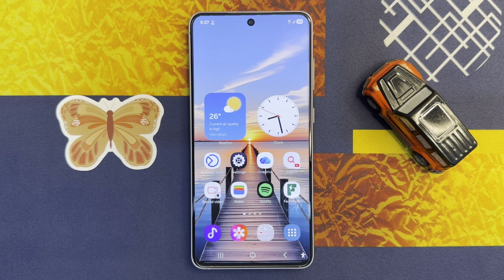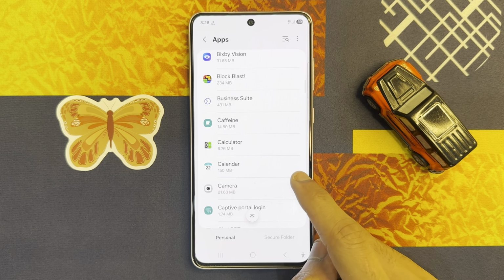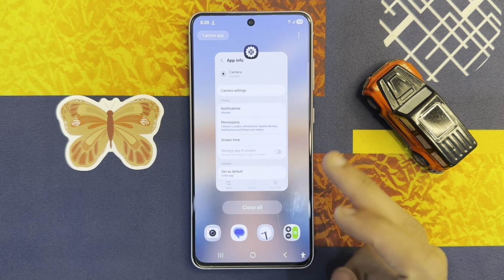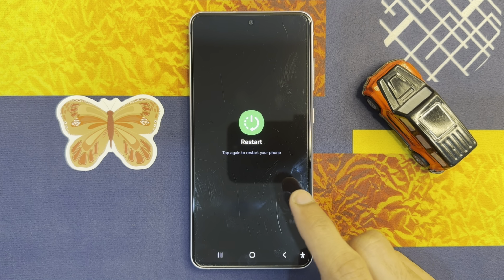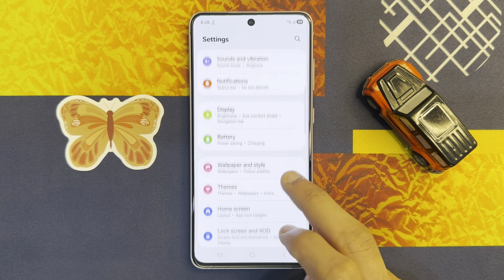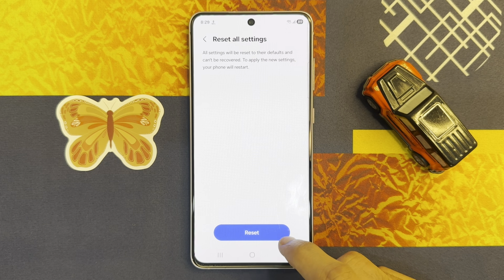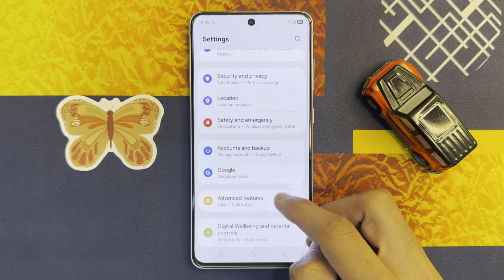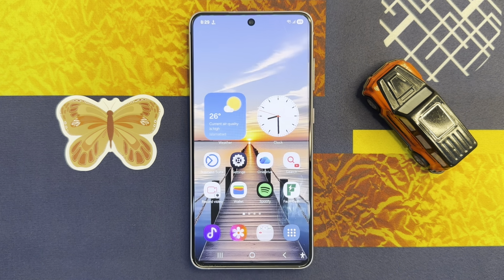How to fix camera crashing in Samsung A04S Easy Method 2026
How to fix camera crashing in Samsung A04S